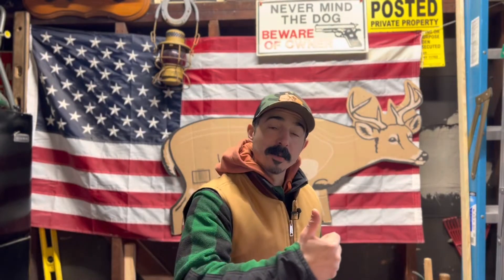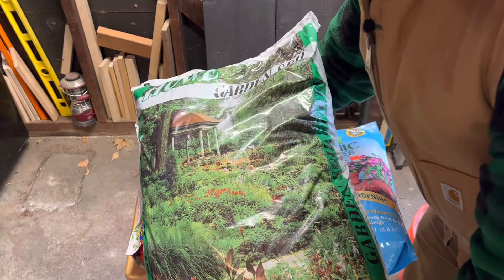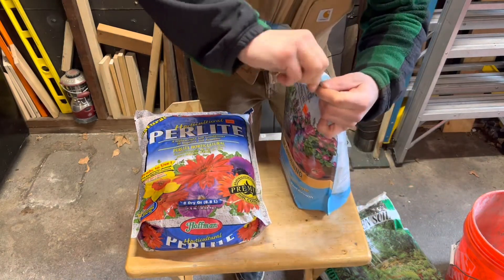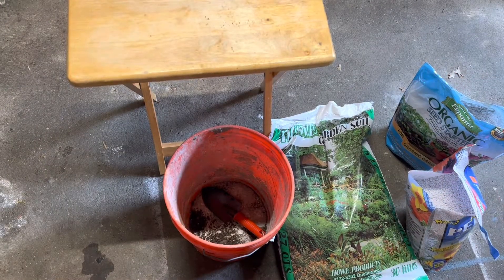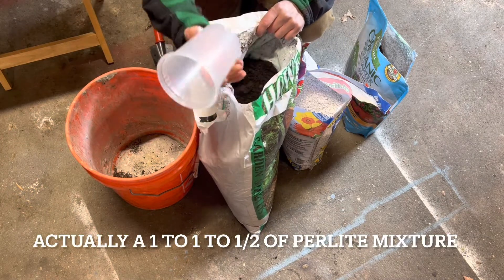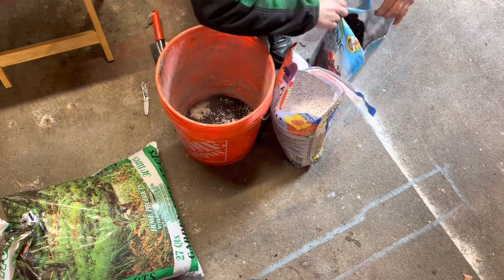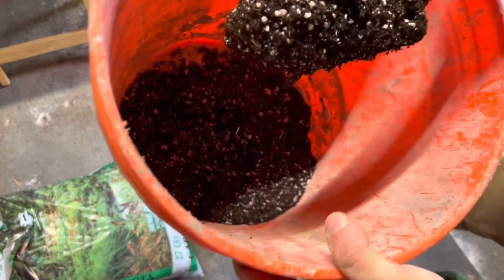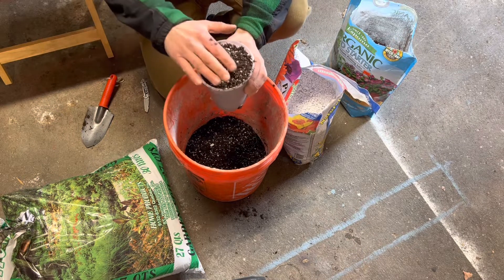How To Make Plant Propagation Soil 🌱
This is a follow up video from my Plant Propagation video I recently made. In that video I took winter hard cuttings of Red Osier Dogwoods and rooted them, and then placed them in small pots with soil .  I wanted to make a side note video that showcased the dirt/soil I used in that Hard Cutting Propagation video .

If your looking for a soil combination to help you start some roots on your hard cuttings or create a great dirt medium to move your water rooted propagations to, this short video may be helpful to you .